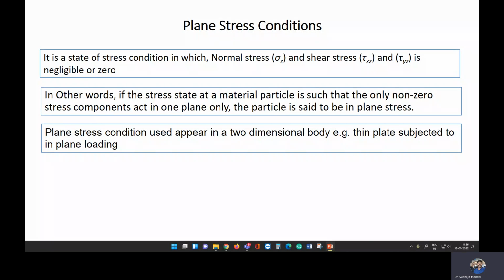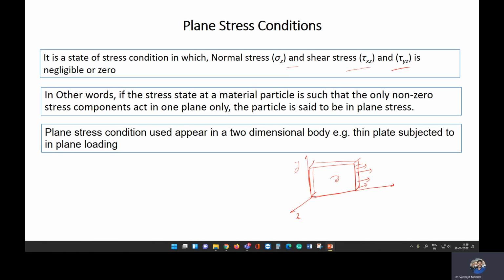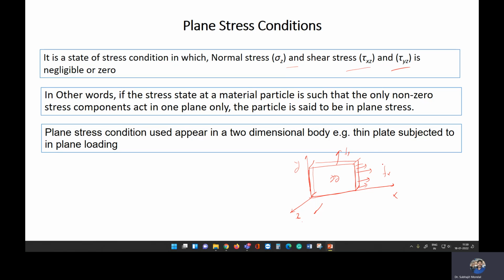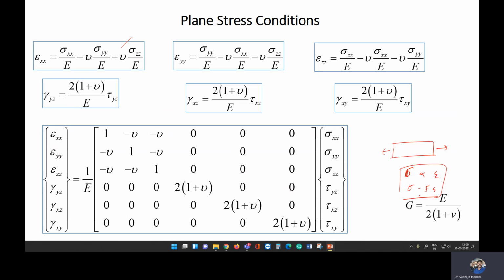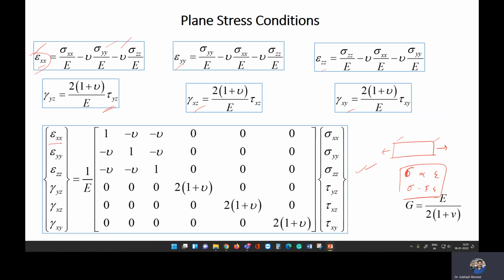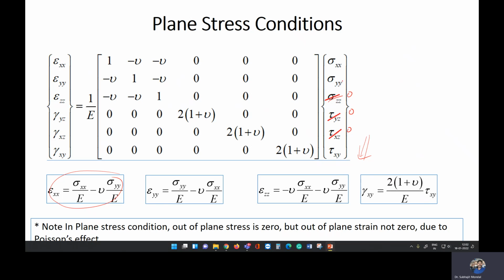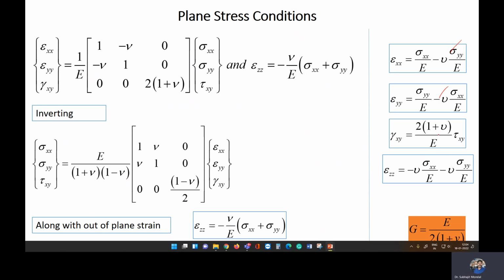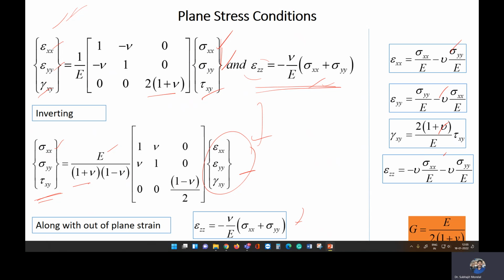Plane Stress Condition simple explanation